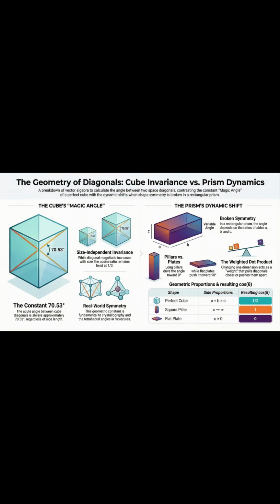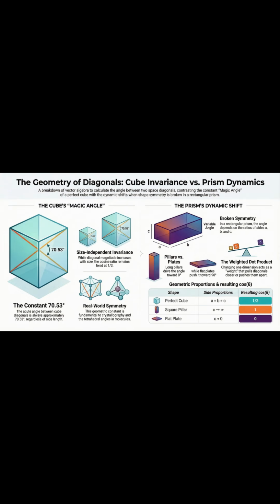Geometric Derivations From Static Cubes to Dynamic Prisms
Brief: For the more complex prism visualizations, this sequence evolves into a continuous loop. In this mode, the system automatically oscillates the width of the shape, forcing the engine to recalculate the angle in real-time. This creates a live update where the diagonal arrows and data labels move in sync to show the angle opening and closing as the prism stretches and squashes.